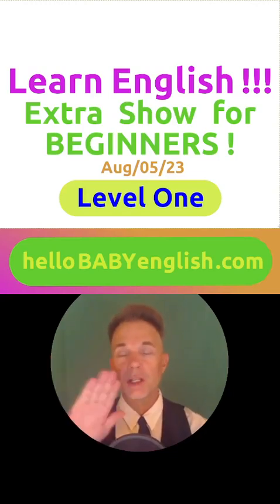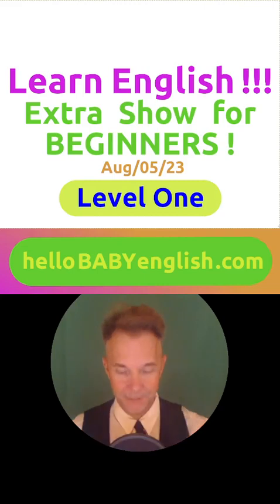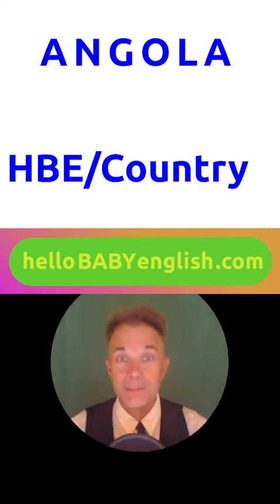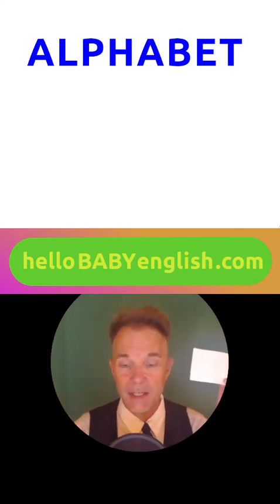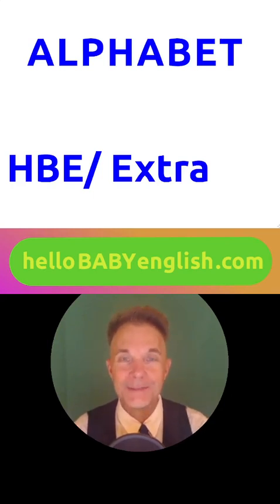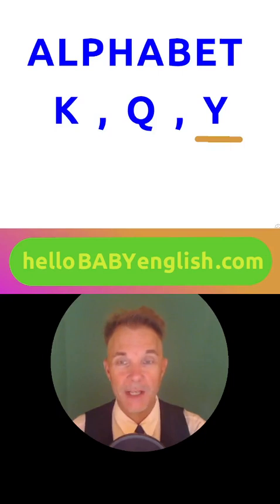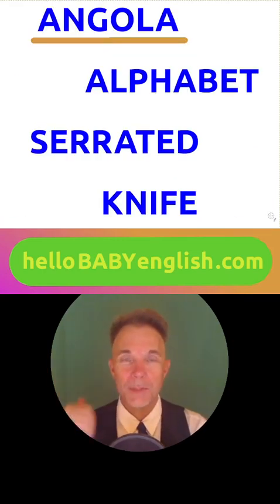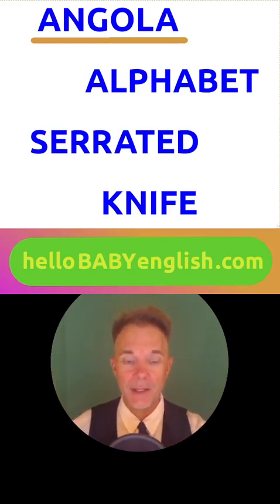LearnEnglish Extra Show for BEGINNERS!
BEGINNERS !!! , Aug/05/2023 , Fun English Class !!!
This is FUN complete 6-month course with a ROTATING
SCHEDULE so you and your family can JOIN ANYTIME !!!